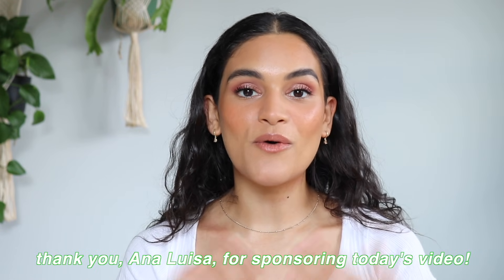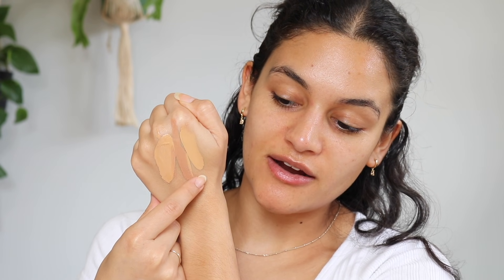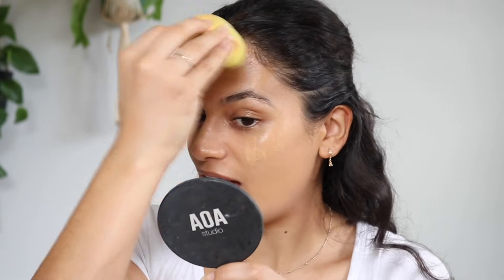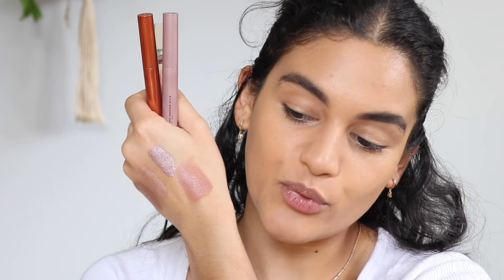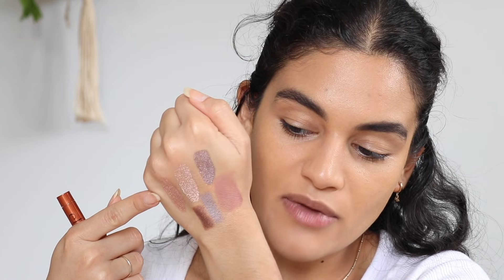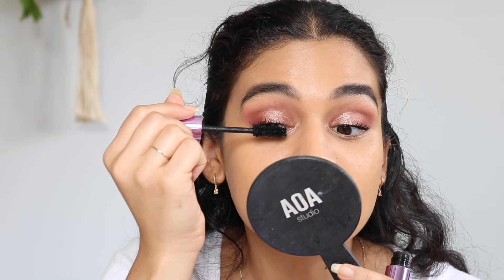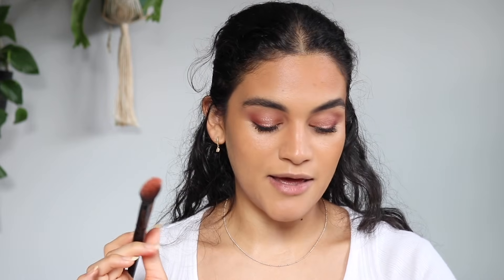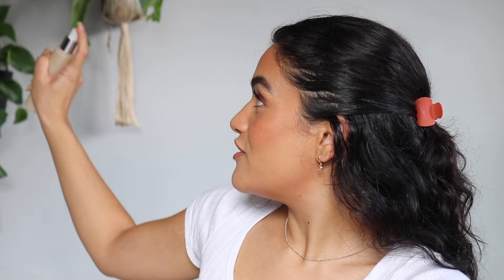reviewing every elf product in my collection // full face of elf cosmetics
products used:
elf jelly pop dew primer
elf flawless finish foundation in almond
elf camo cc cream in 375 and 330
elf camo concealer in medium beige
elf flawless brightening concealer in 32 N and 33 W
elf brow pencil in deep brown
elf wow brow in deep brown
elf bite size eyeshadow palettes
elf liquid metallic eyeshadows in galaxy, moon, and comet
elf liquid eyeshadow in blushing rose (not seeing it on the website...)
elf no budge eyeshadow sticks
elf big mood mascara
elf putty bronzer
elf putter blush
elf primer infused bronzer in perpetually tan
elf metallic flare highlight in 24k gold
elf luminous blush in glowy rose
elf halo glow setting powder in medium
elf lip lacquer in moody
elf ride or die lip balm in tough cookie
elf hydrating core lip shine in blissful
elf seriously satin lipstick in nectar
elf dewy setting mist
elf bite size face duos